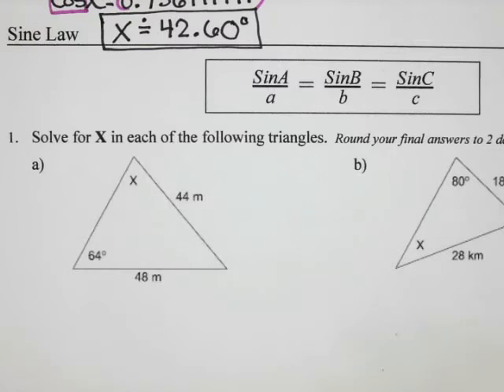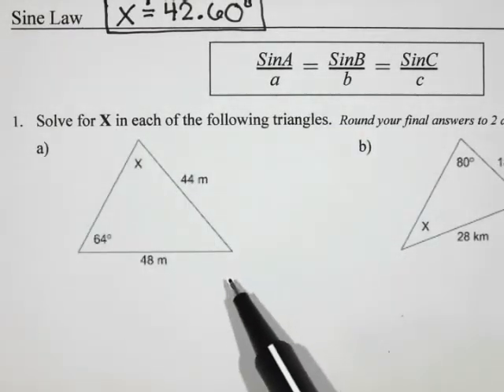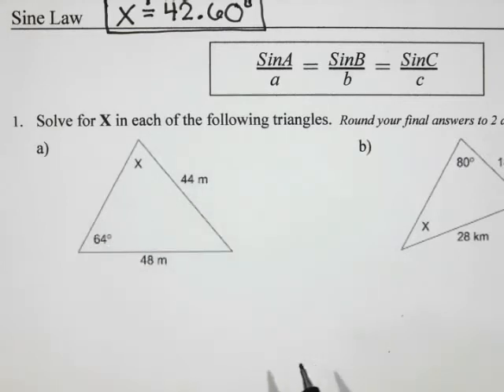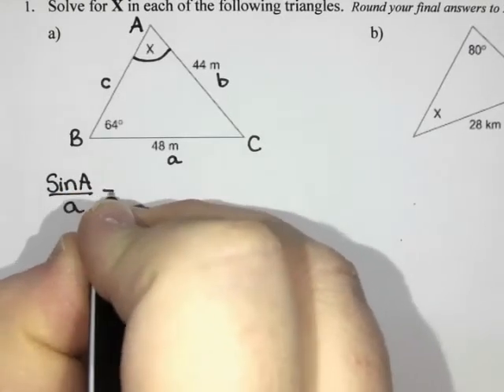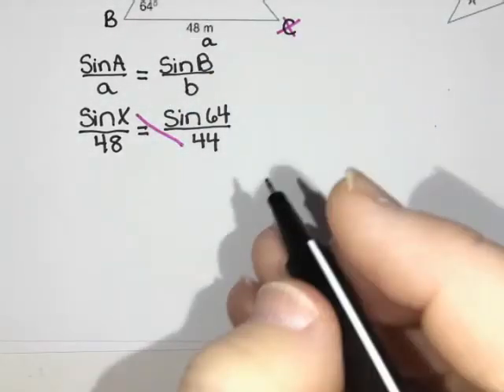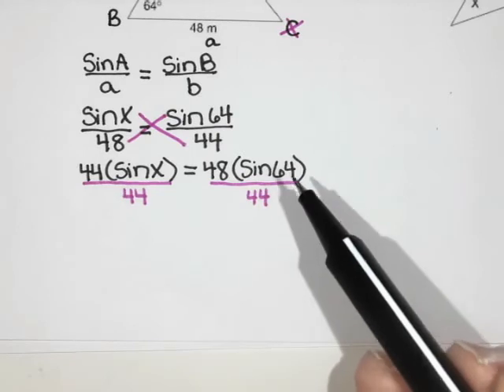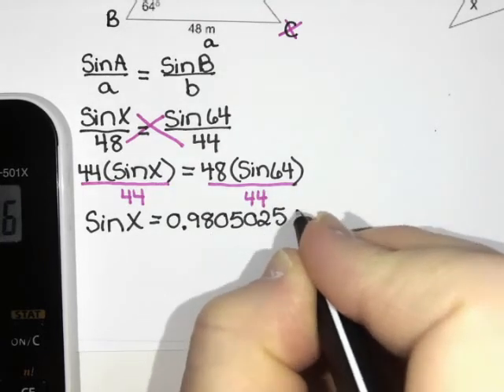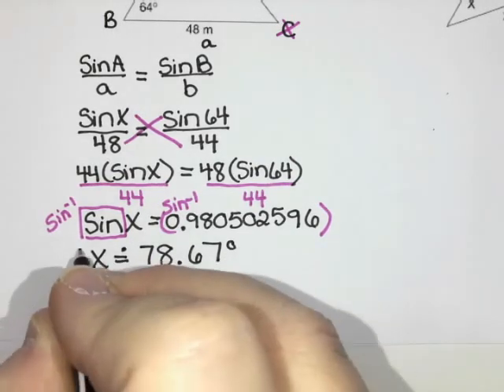Finding Angles with Sine Law and Cosine Law Part 3